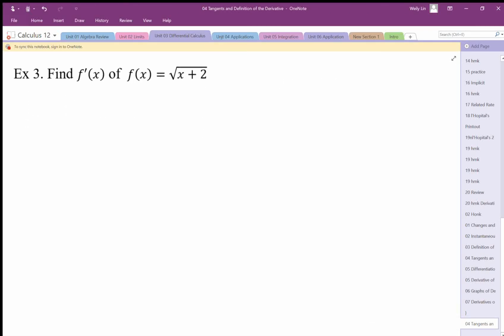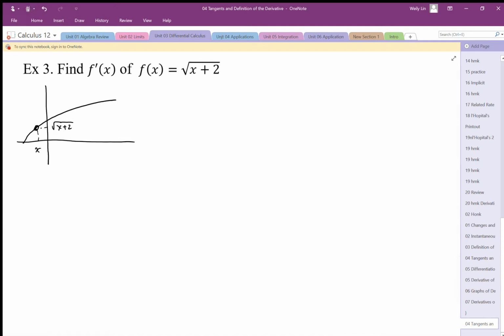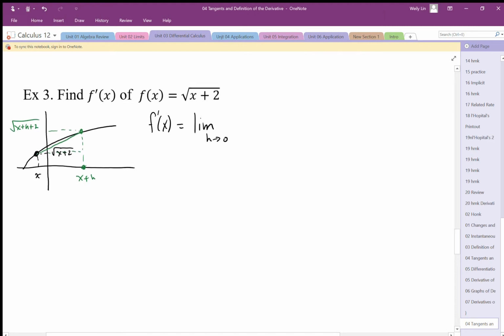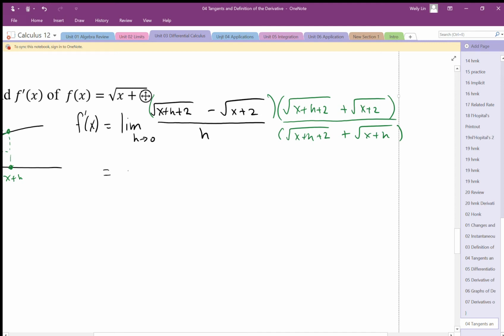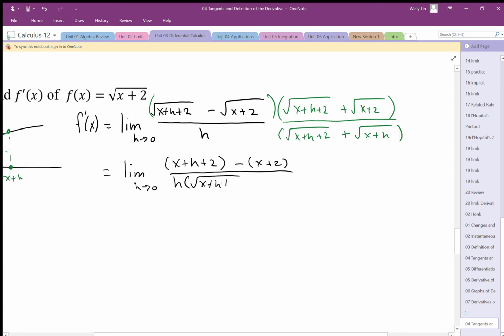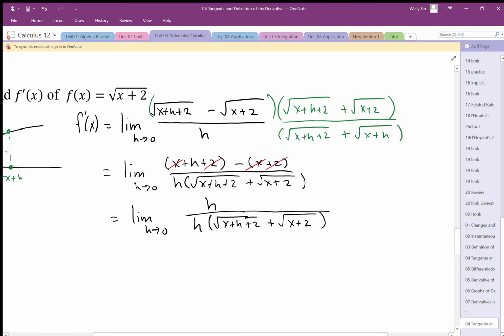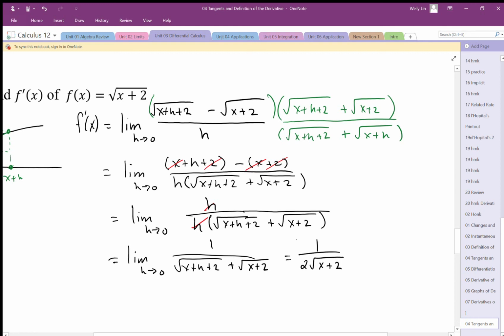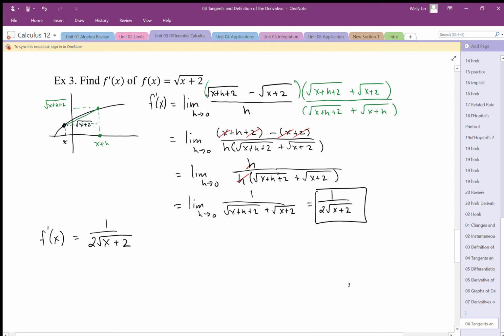04Tangents and Newton's Quotient Part5